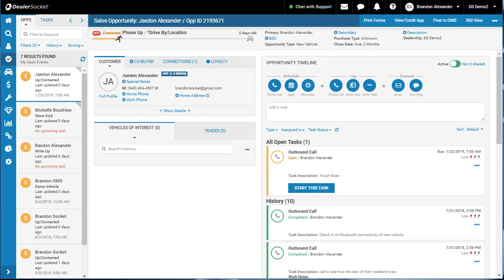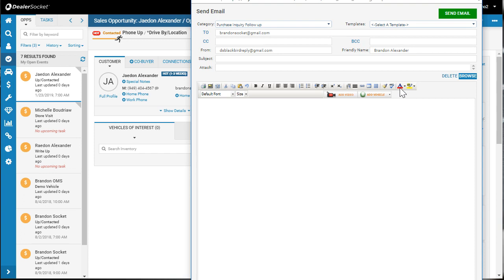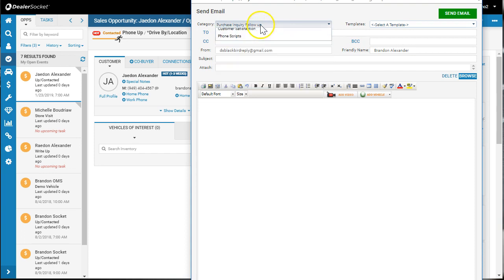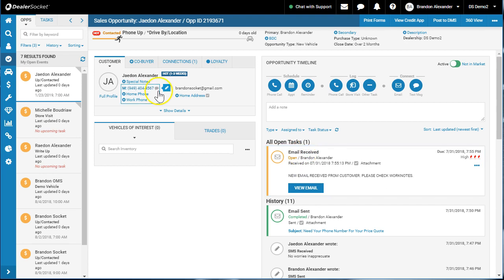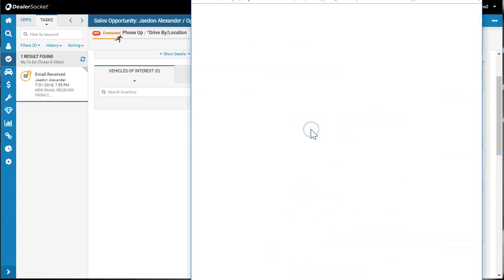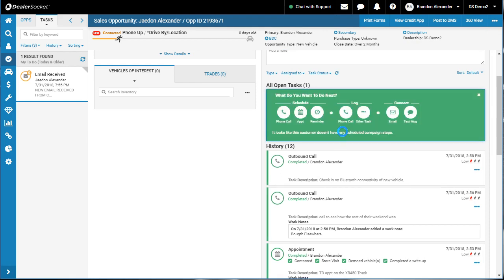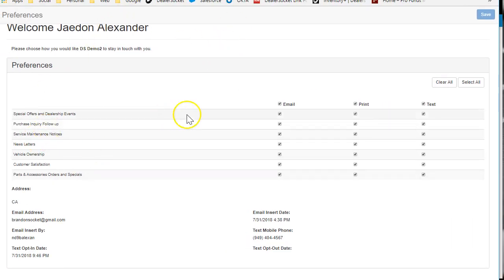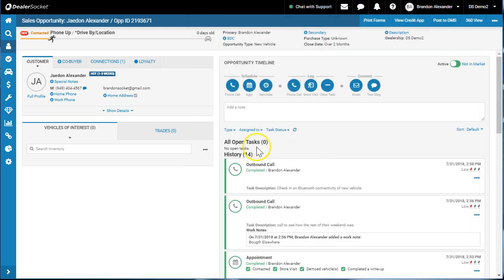DealerSocket Training: Connecting with Email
DealerSocket Blackbird CRM allows you to email customers.  From that email there is functionality for when a customer pens and click s on links within the email.  Using templates will help writers block and all the emails are kept within the Opportunity.